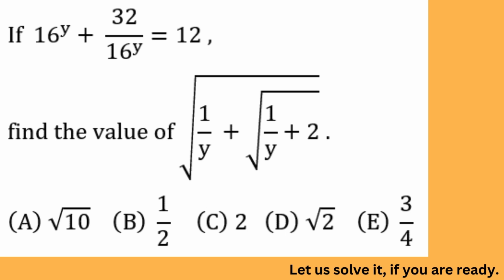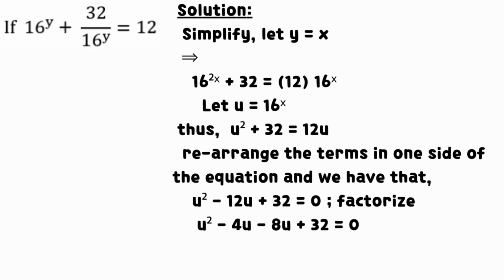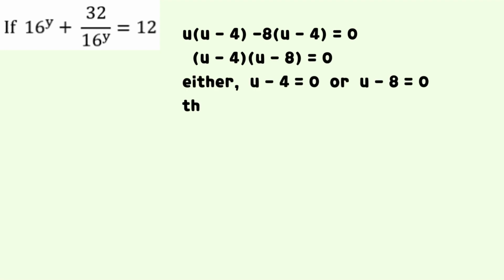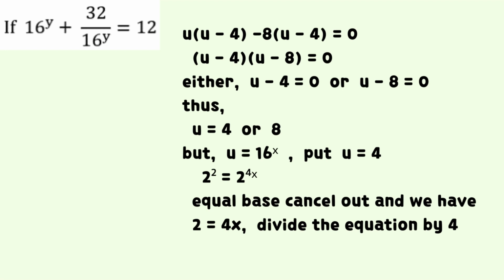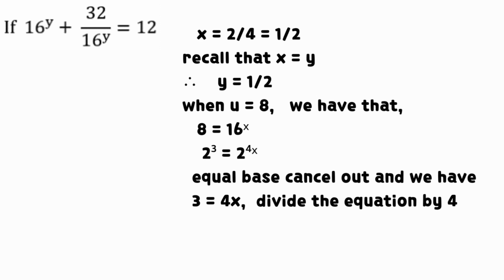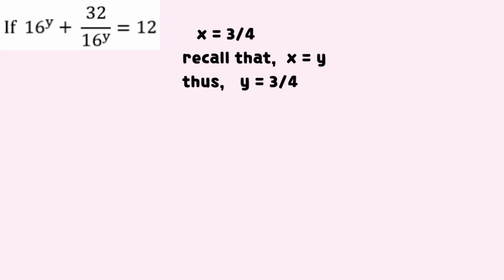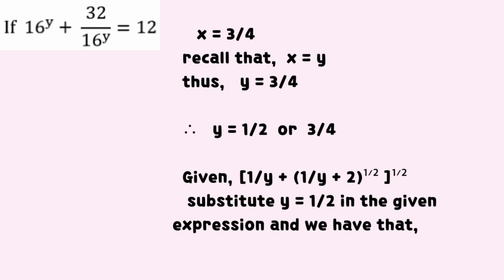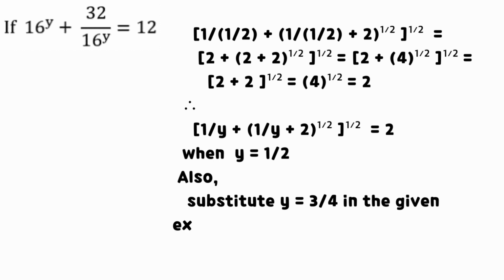Given An Exponential Equation And Required To Find The Value Of An Expression.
Our first step is to assigned a variable to power y and another variable to 16 to the power. This helps simplify the quadratic equation formed after and solve for the variable. Back substitute the original variable and equate each result to our original variable. Equal base cancel out and we have our final answer in y which we substitute in the given expression to find its value.
     Watch the lecture video for more explanation on how to solve it.
Do not forget to click the notification button if this is your first time of visiting our channel.